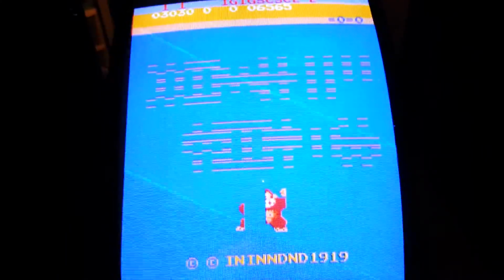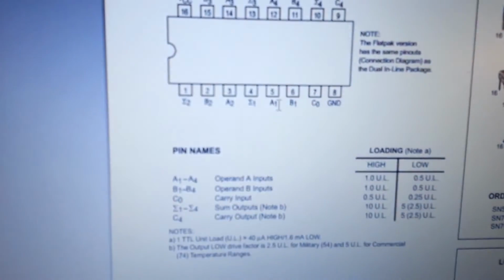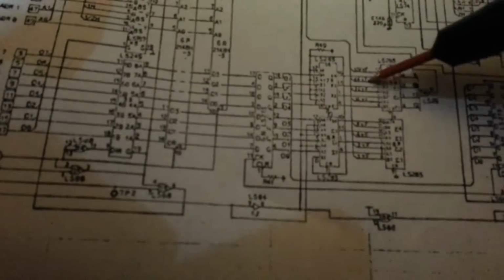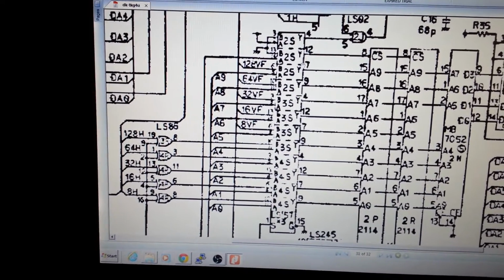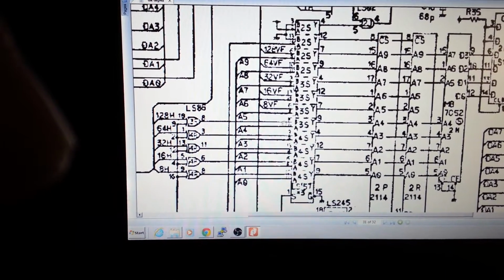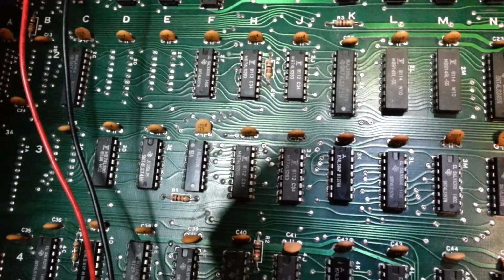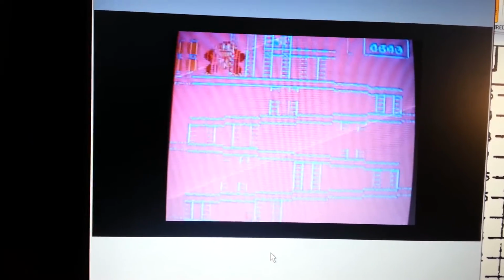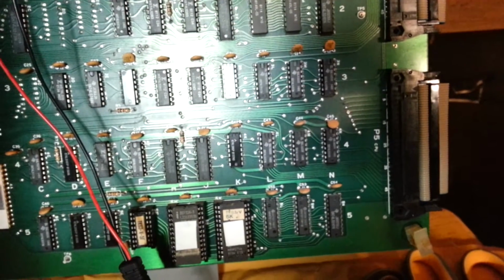Donkey Kong Arcade Board PCB Repair - Part 2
Found my first ever bad TTL chip, maybe?  Cutting my teeth on board repair with a Donkey Kong 4-stack PCB.  Armed with nothing more than a cheap logic probe, DK 2-stack PCB schematics and a little patience.